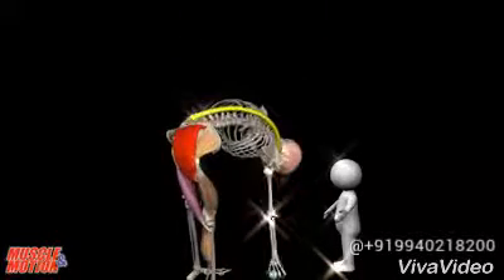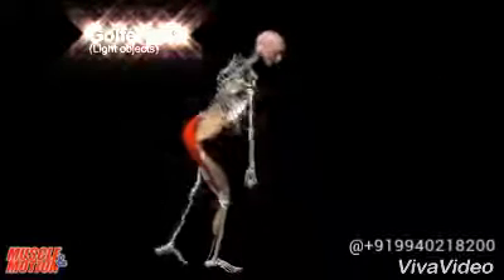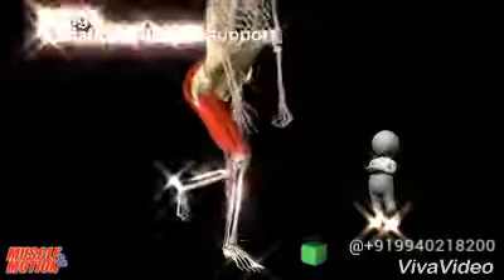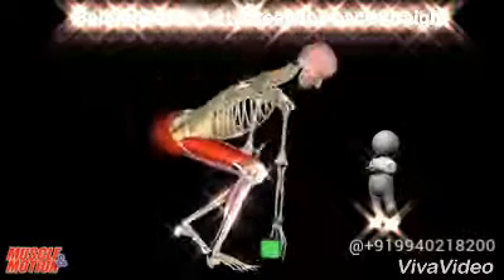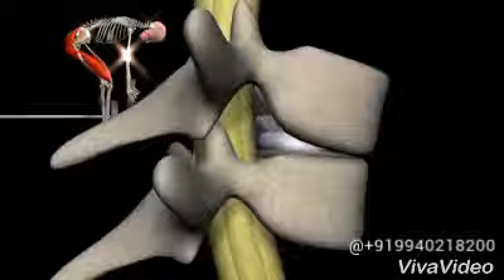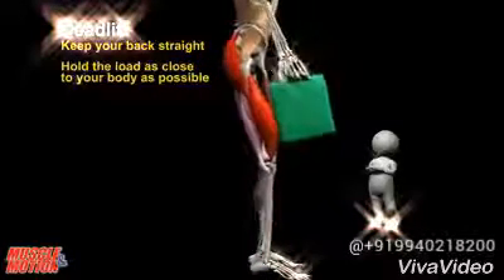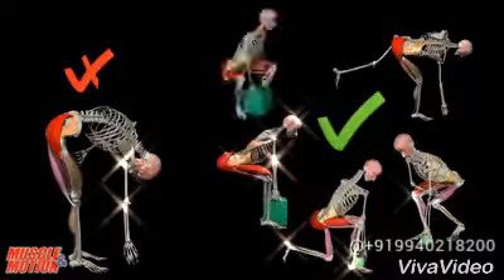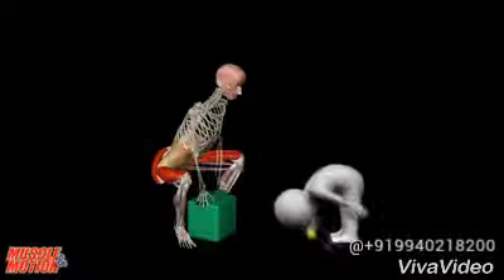Healthy tips by RDSK guys